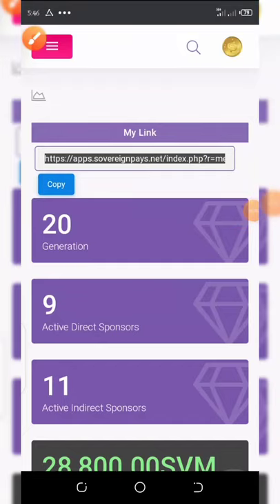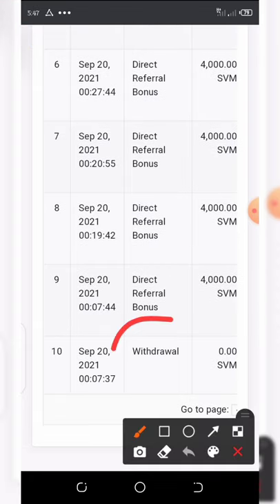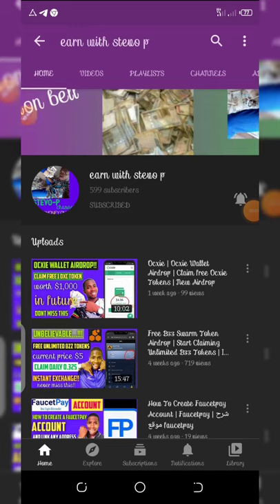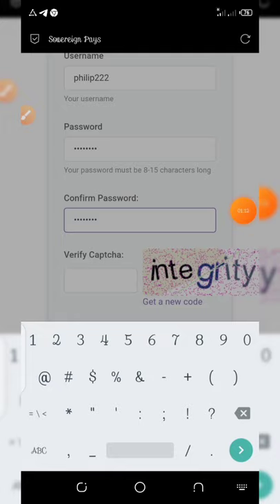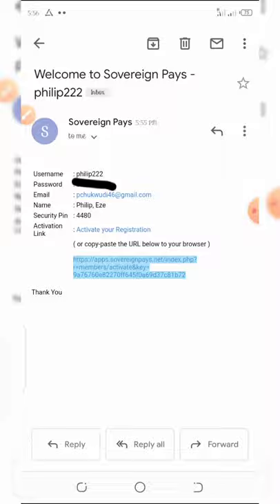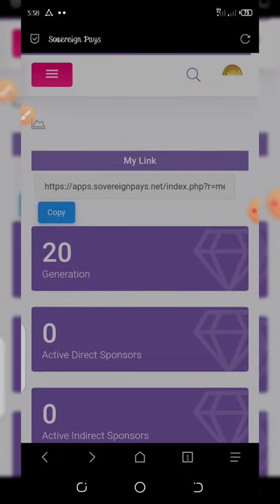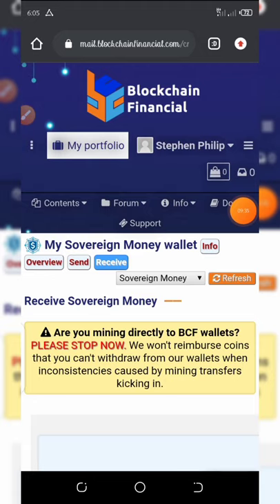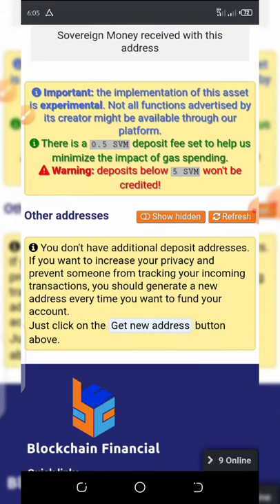Sovereignpay | Claim Free Unlimited Svm Tokens Now!! | Live Changing Airdrop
Join this new airdrop site and earn their tokens fairly for free; SVM token is valuable; its best time for u to cool cash!!